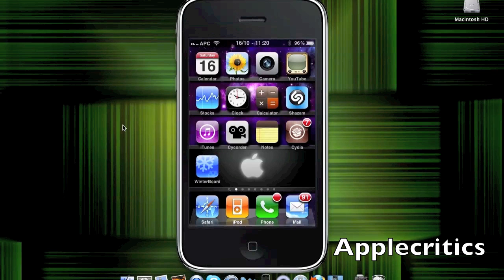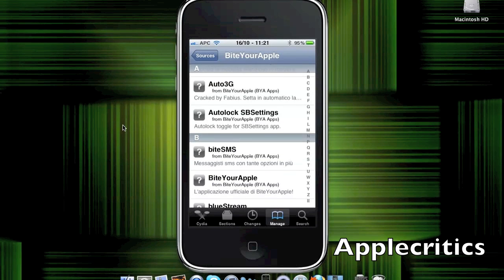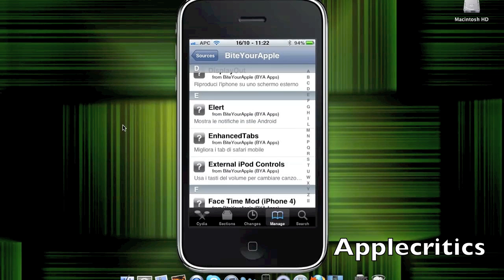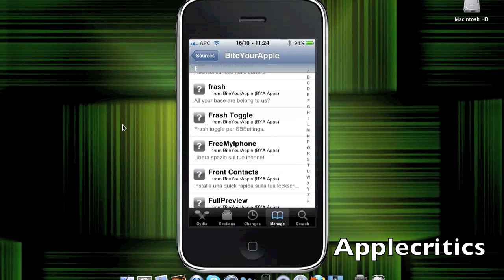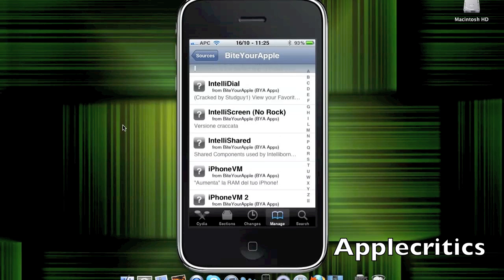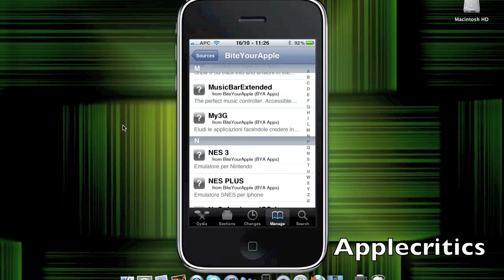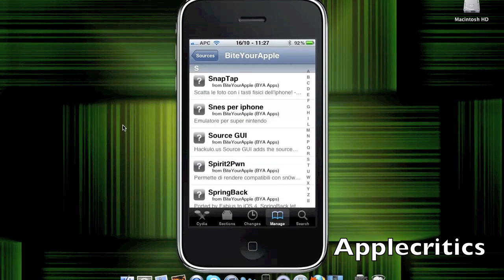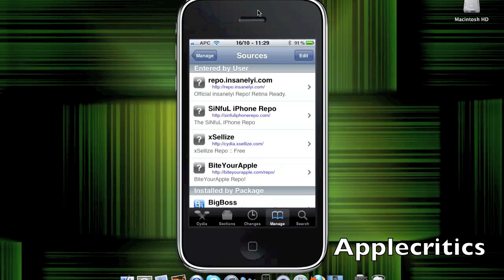Best Cydia Sources for iOS4/4.0.1/4.1/4.2.1